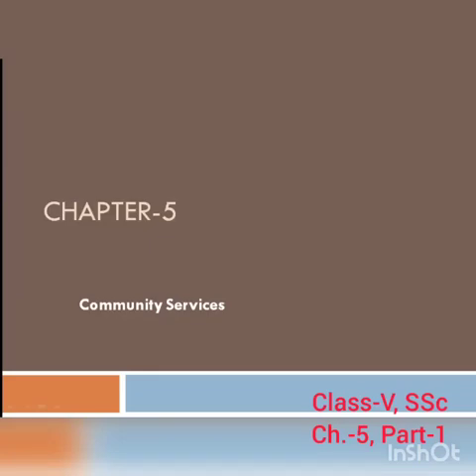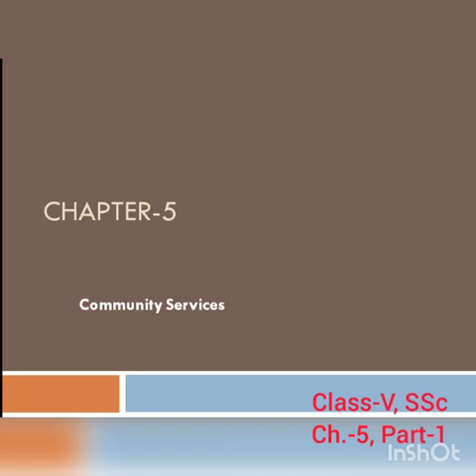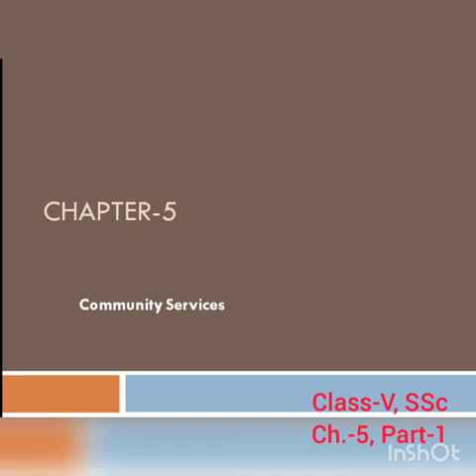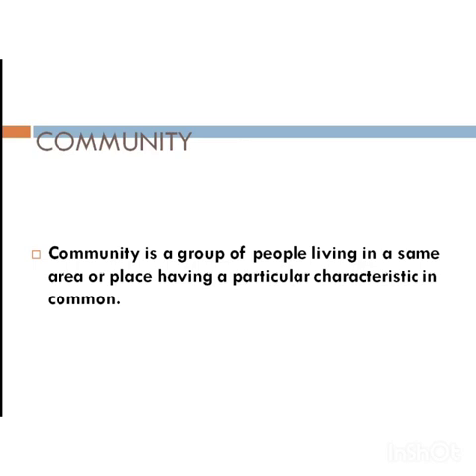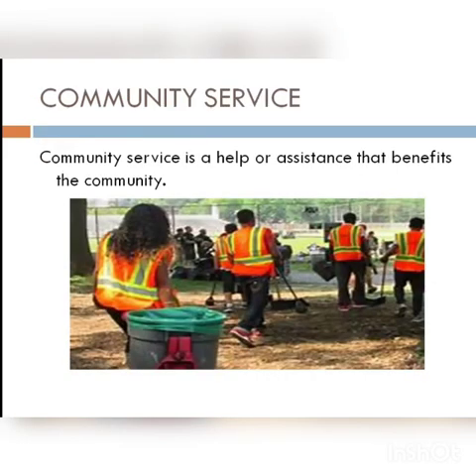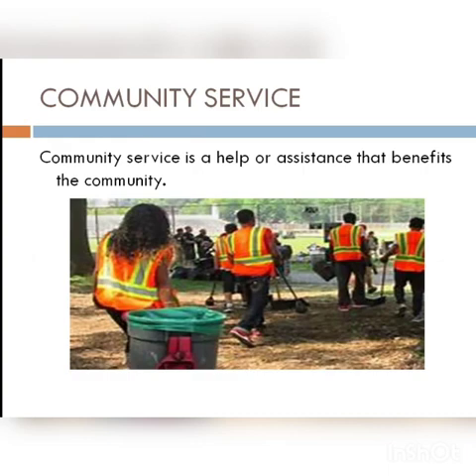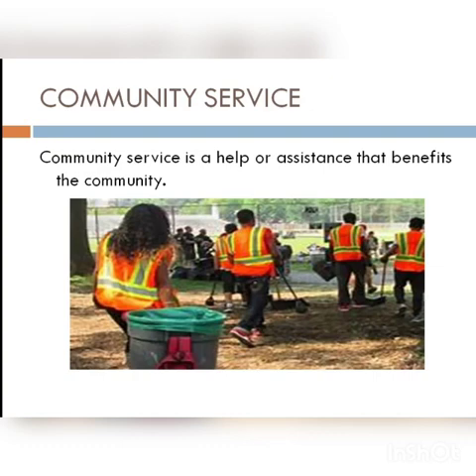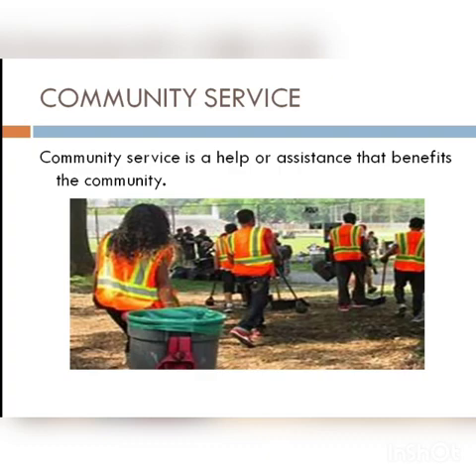Class 5 Social Science - Chapter 5 - Part 1